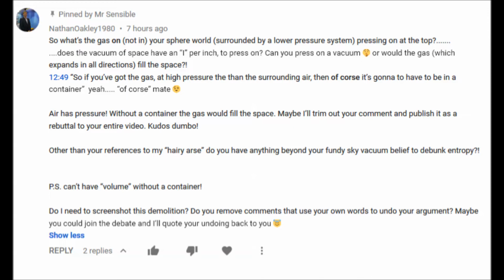Nathan Oakley triggered?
He decided to comment on the video...

Stay Sensible!